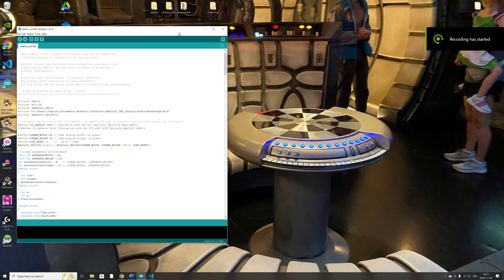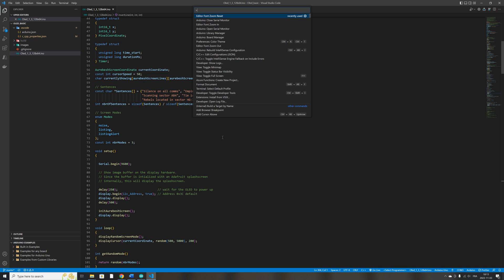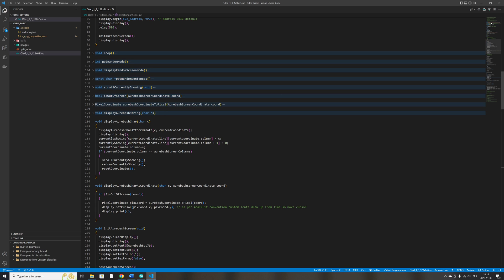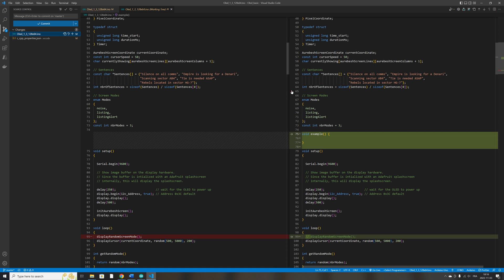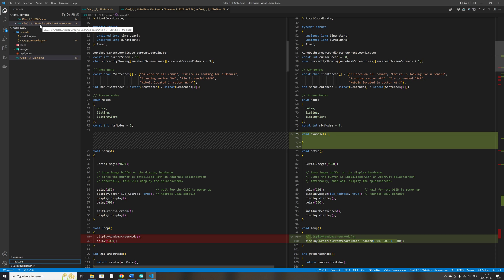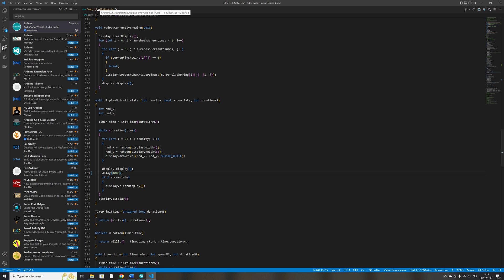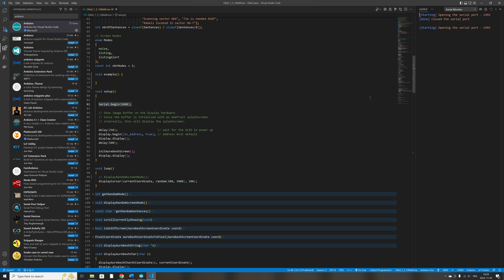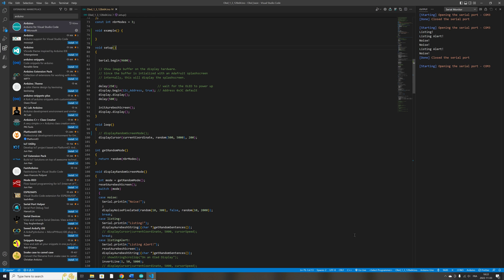Setting Up Arduino Environment in VSCode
Update: Important Notice
Microsoft has officially deprecated their Arduino extension for Visual Studio Code as of August 2024. But don’t worry—I’ve created a new and improved solution for the Arduino community! 🎉

Check out the Arduino Maker Workshop Extension, designed to replace and enhance the features of the old extension. It comes with built-in Arduino CLI support, board and library management, and a seamless workflow—all within Visual Studio Code.